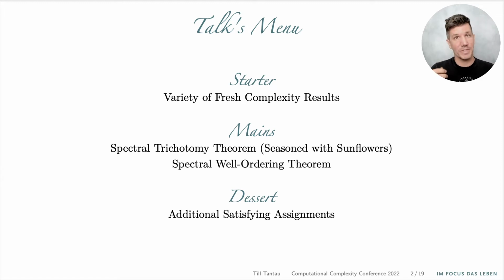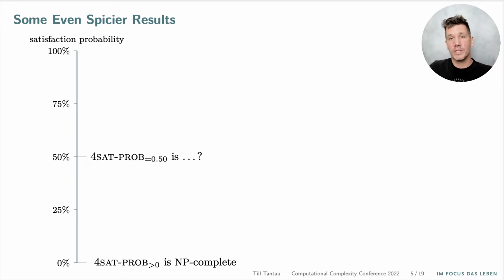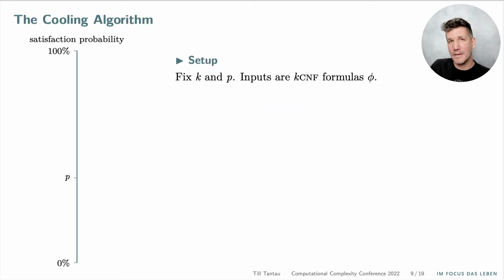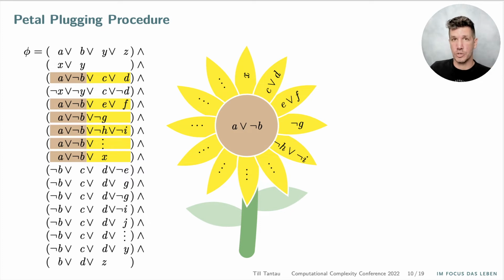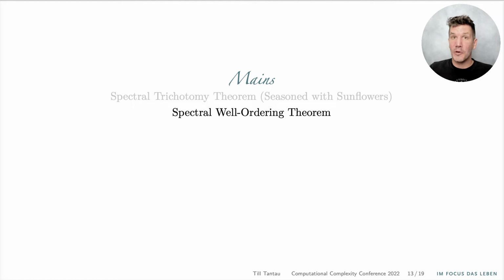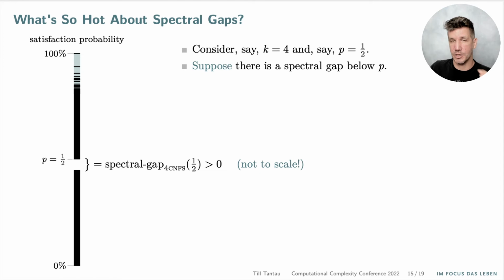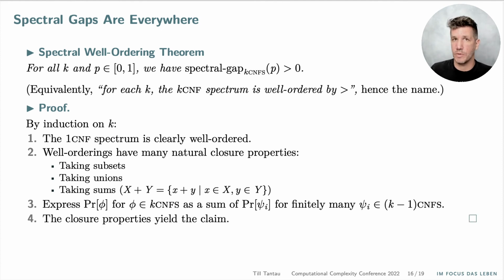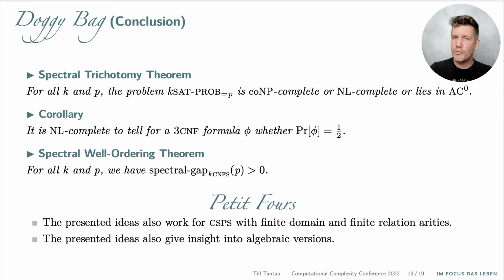Till Tantau: On the Satisfaction Probability of k-CNF Formulas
Video Talk for "On the Satisfaction Probability of k-CNF Formulas" authored by Till Tantau.